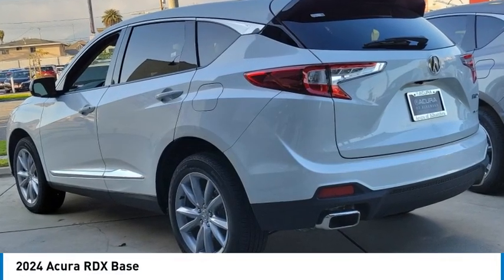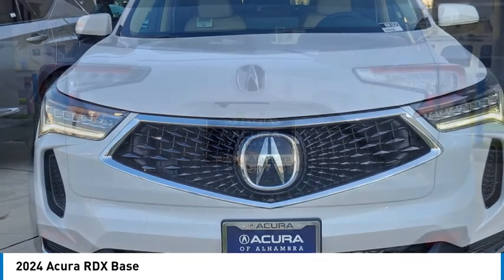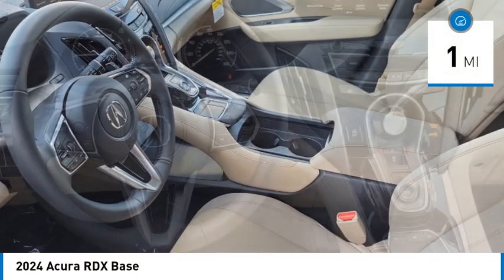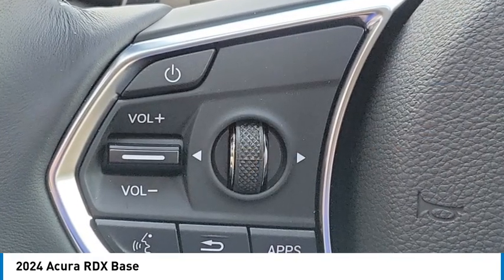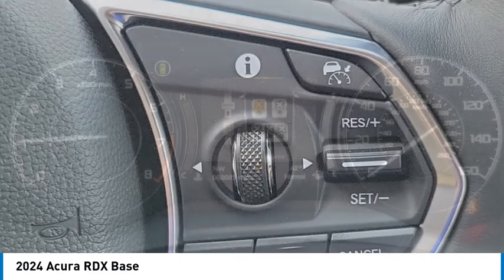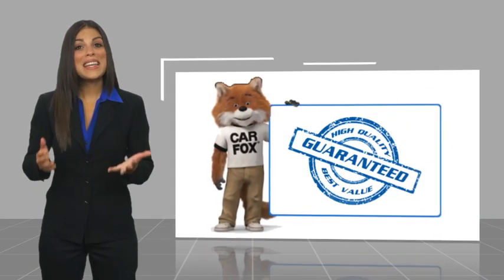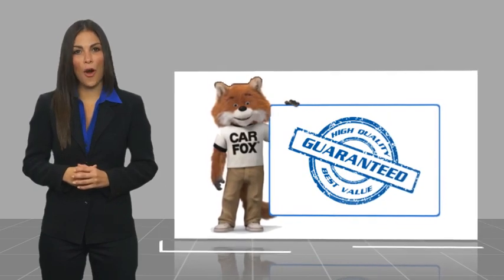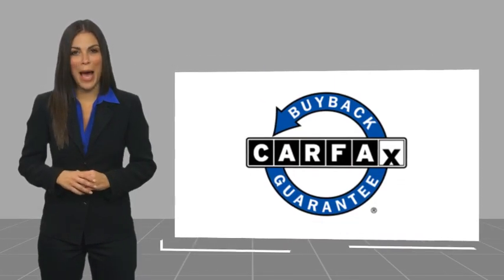2024 Acura RDX MONTEREY PARK ROSEMEAD EL MONTE MONTEBELLO LOS ANGELES A4162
2024 Acura RDX Base

1700 W. Main St.

You'll love this 2024 Acura RDX. This is a vehicle you'll want to take home. Call and get in touch with Acura of Alhambra directly, and be the first to open the vehicle door today!